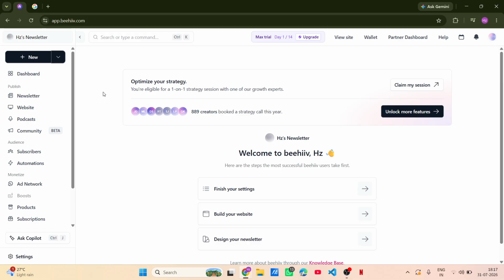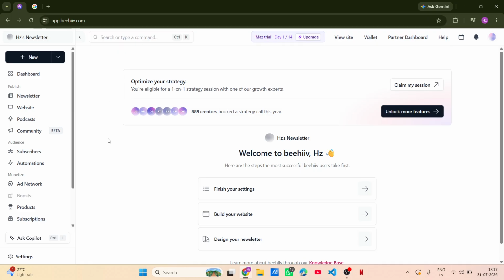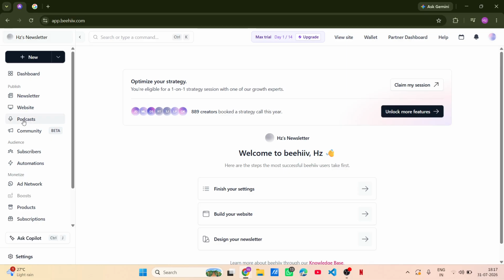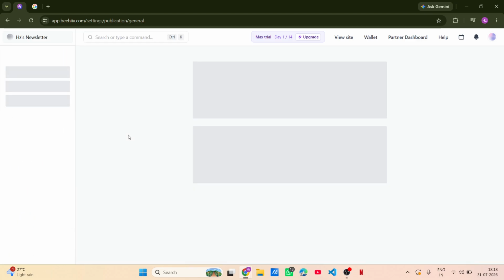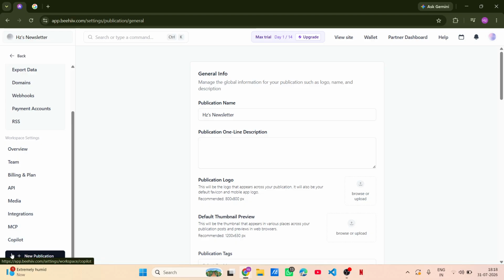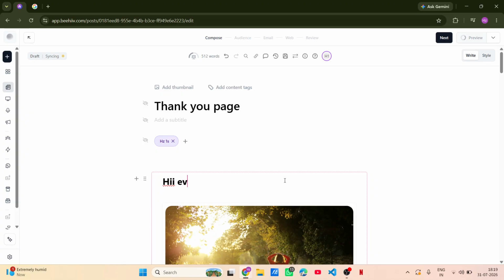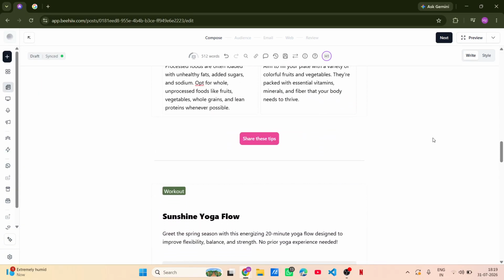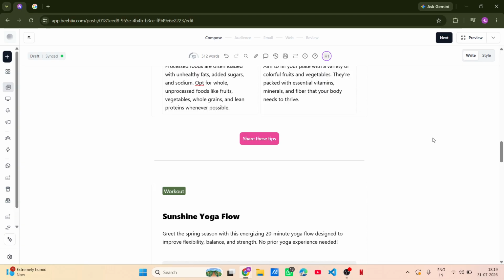How to Create a Newsletter Thank You Page in Beehiiv (2026 Guide)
This tutorial is perfect for anyone looking to enhance their email marketing strategy by creating a Thank You page in Beehiiv. First, you'll set up a new Thank You page template, then add personalized content to engage your subscribers, and finally, customize the design to reflect your brand. By the end of this video, you'll have a fully functional Thank You page that strengthens your connection with your audience and enhances their experience.